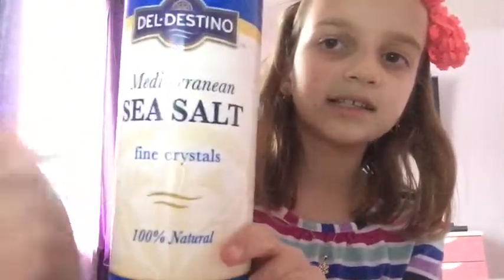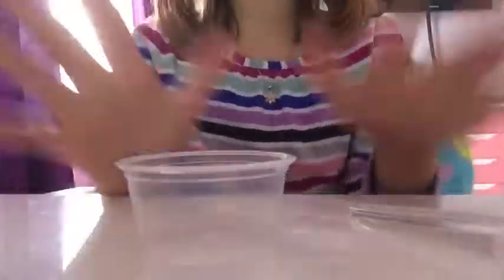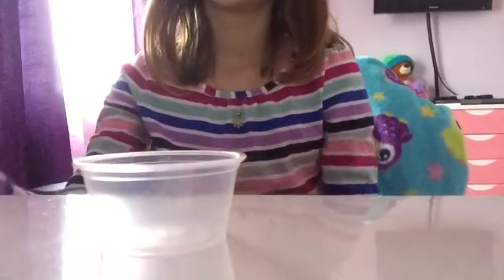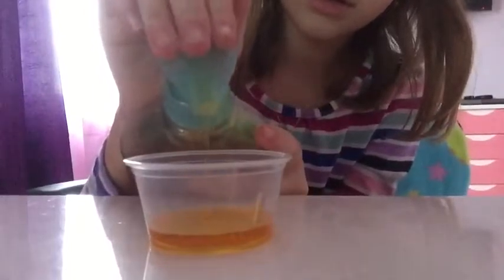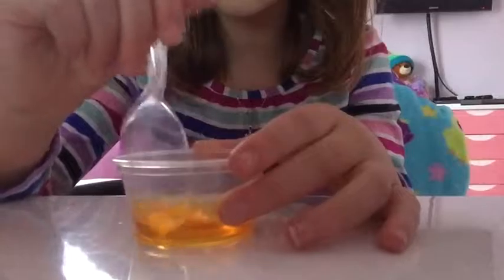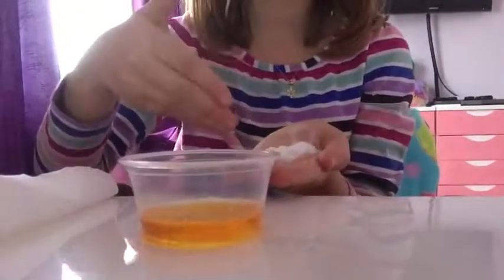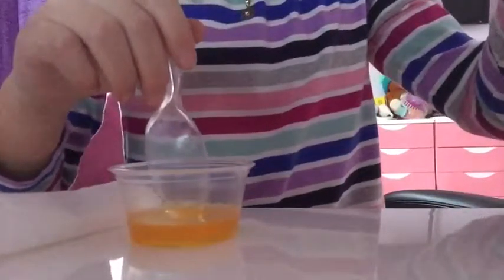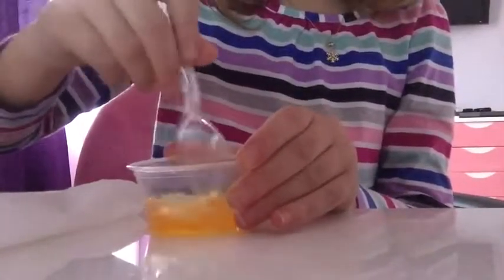Experiment on making slime FAIIIL 😑😑😑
Snap chat link doesn't work so I'm just gonna write it
Username: vmayzlin
Snap name: T•ri🤙🏻👌🏻👩🏻😝😎